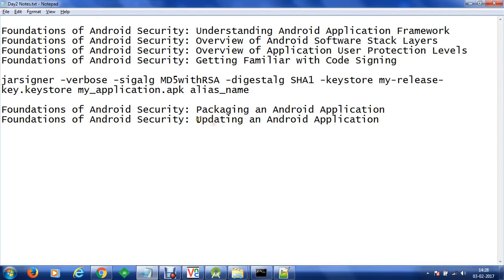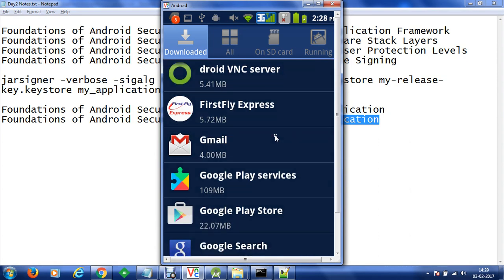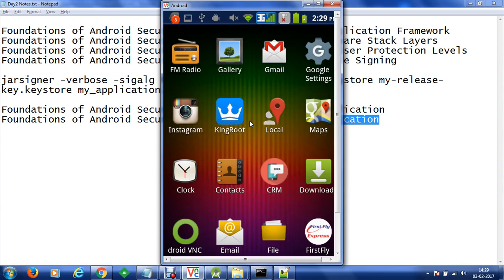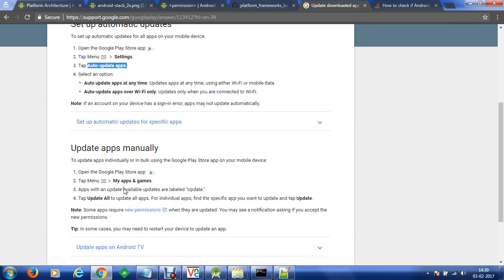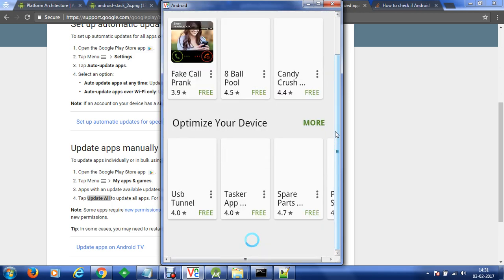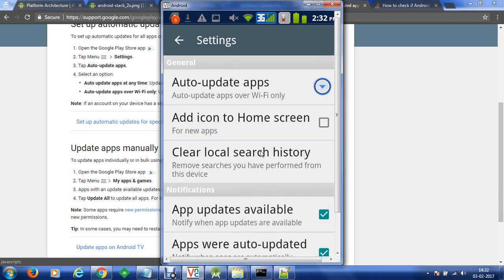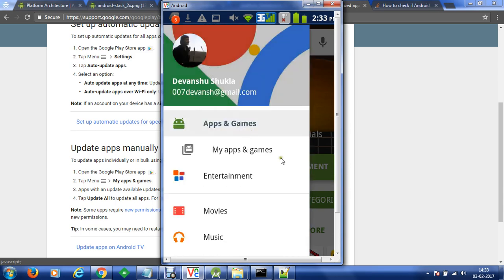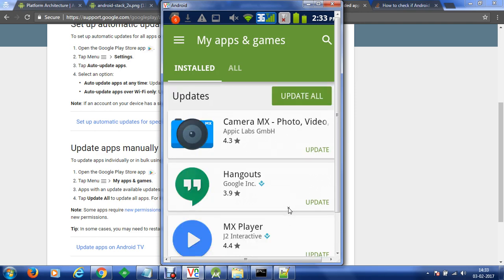Updating an Android Application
In this session we will discuss about Updating an Android Application .